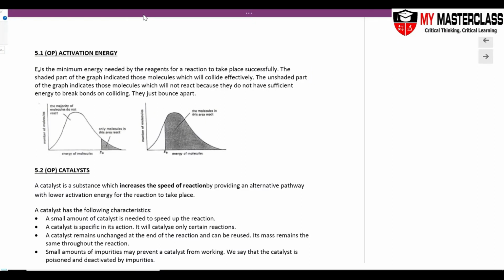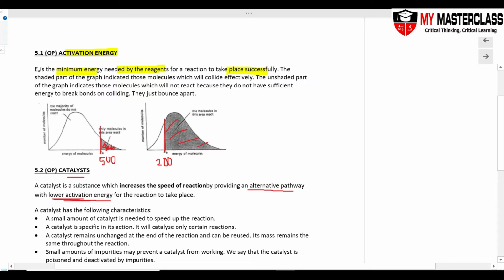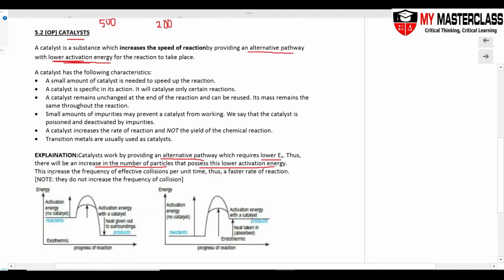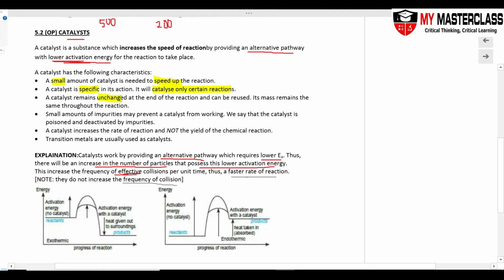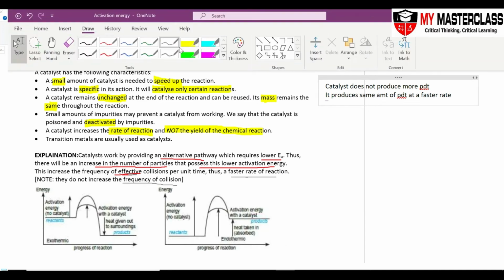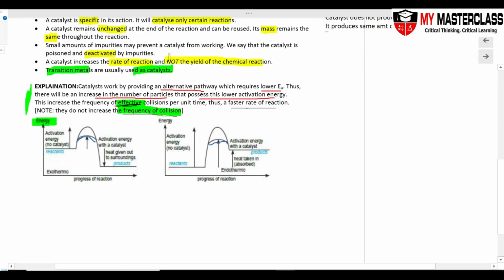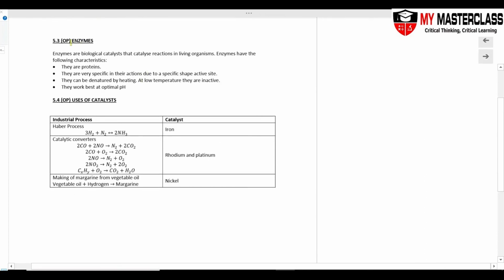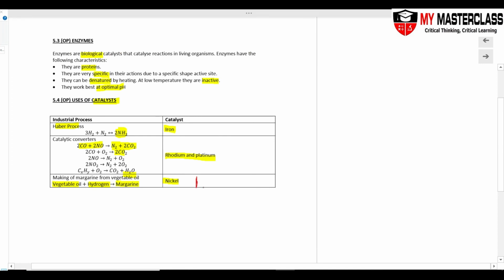Upper Sec IP Chem: Rate of Reactions - Catalyst & Enzymes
In this video:
- understanding how catalyst and enzymes can affect the rate of reaction